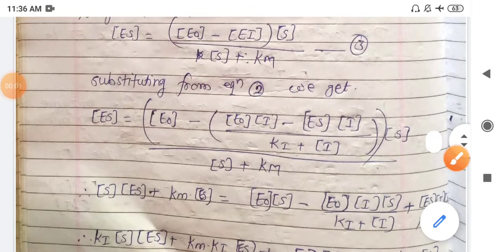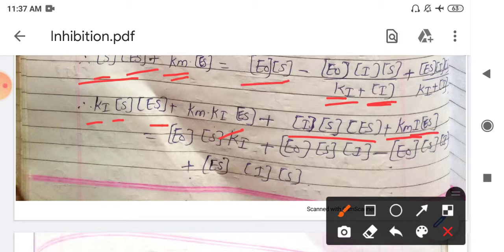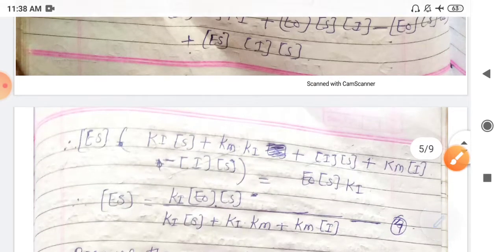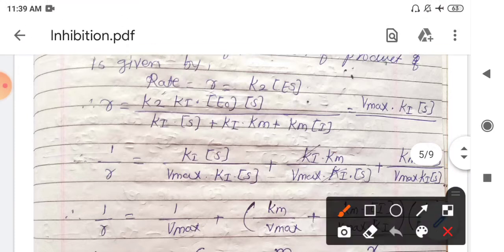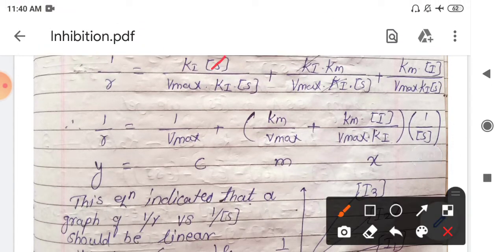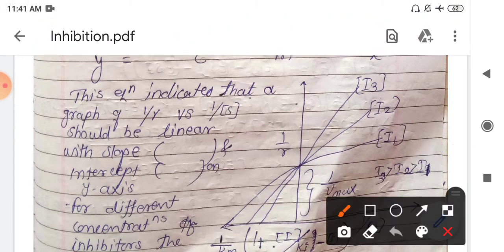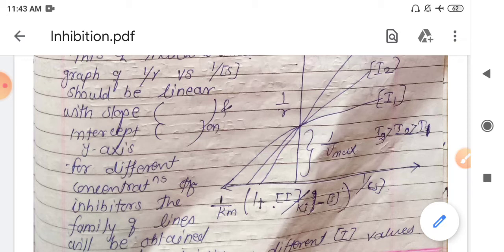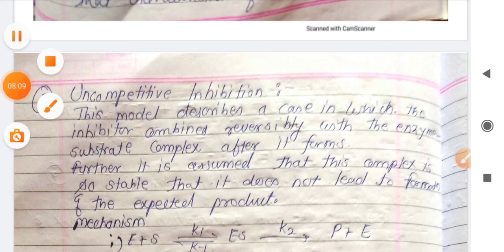Chemical Kinetics II Lecture 9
Competitive Inhibition continued